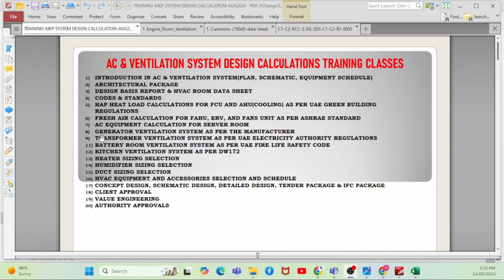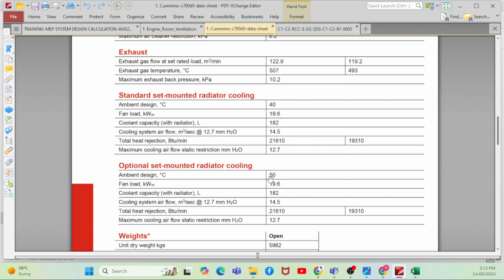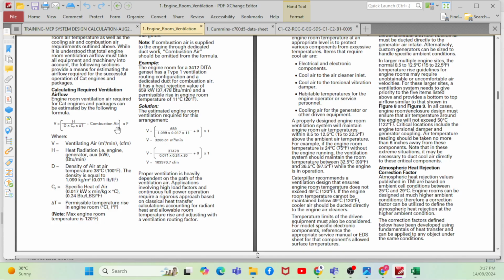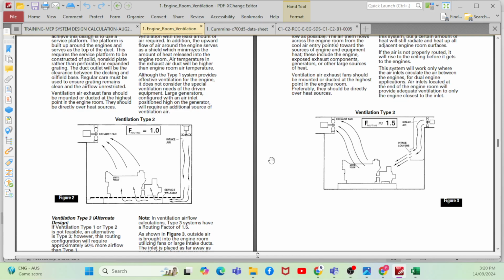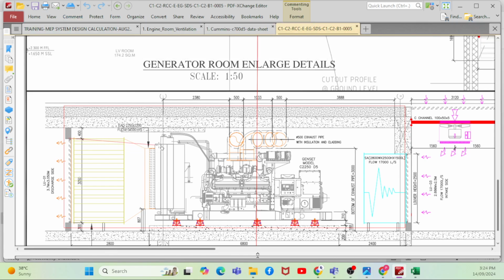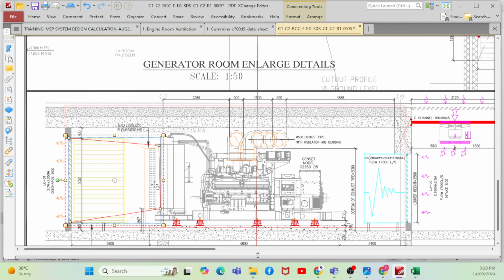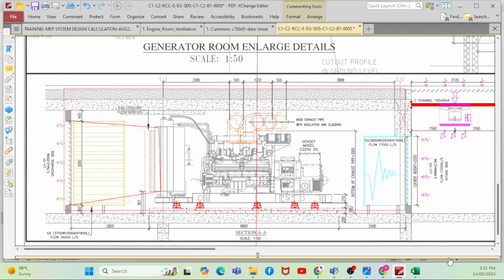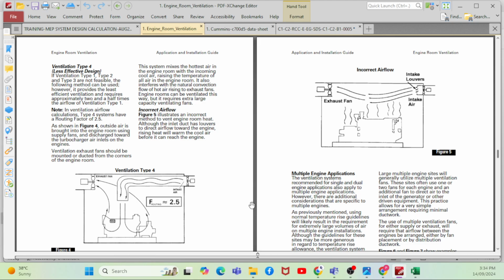Generator Ventilation Calculation